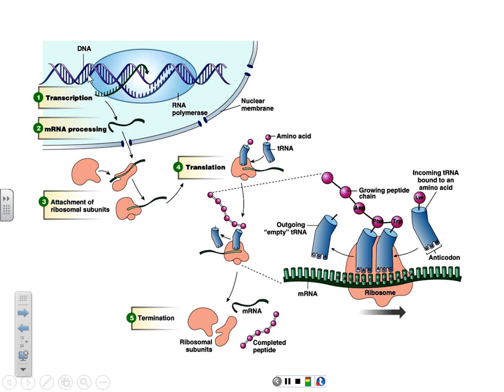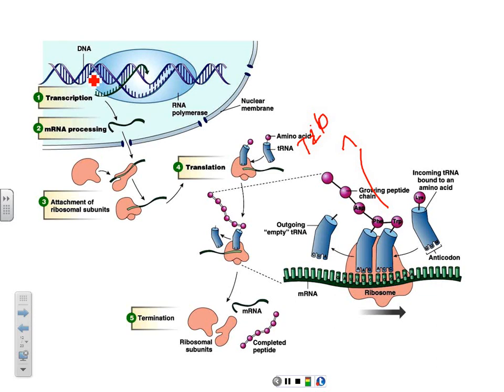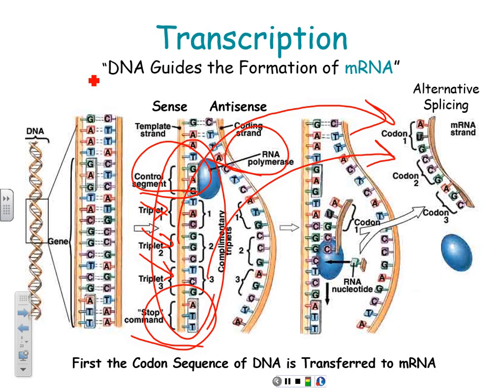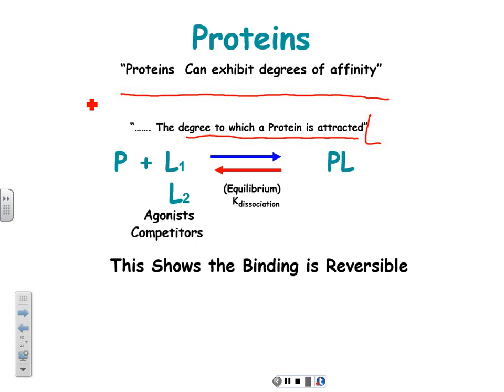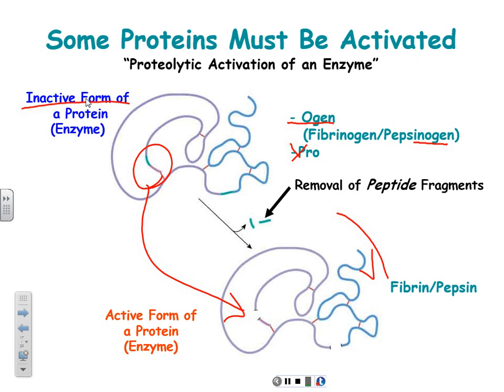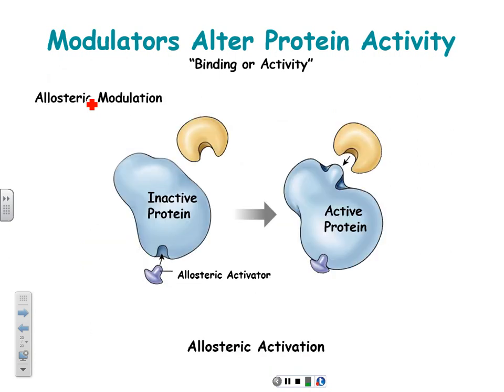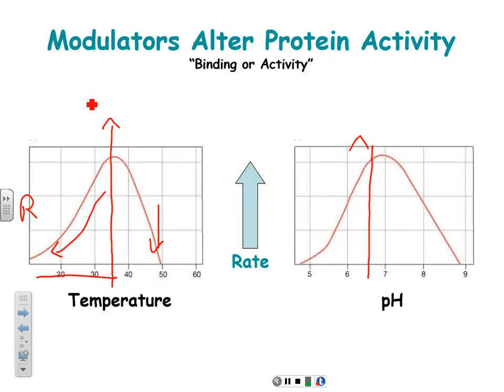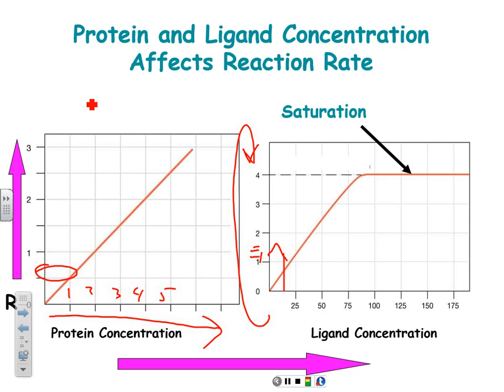Transcription Translation Proteins